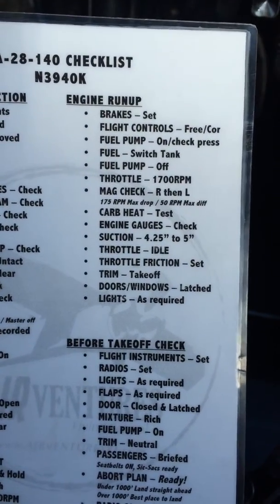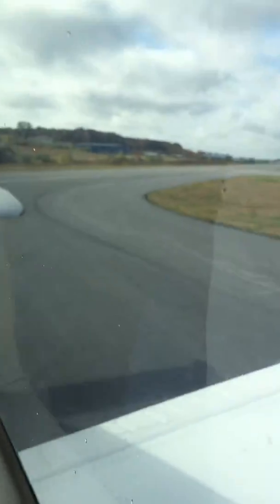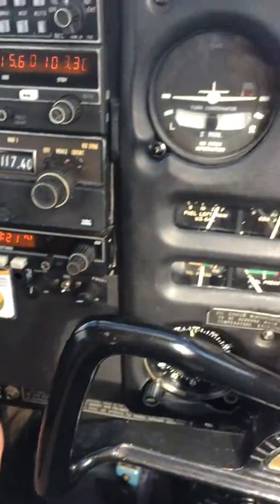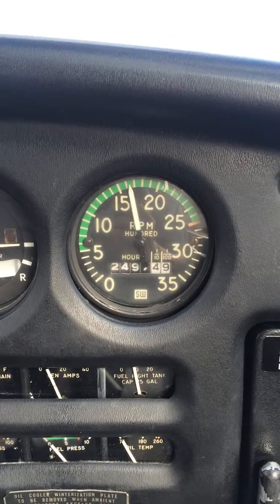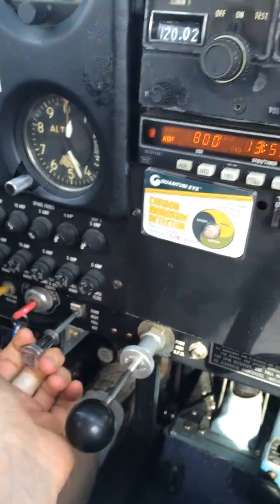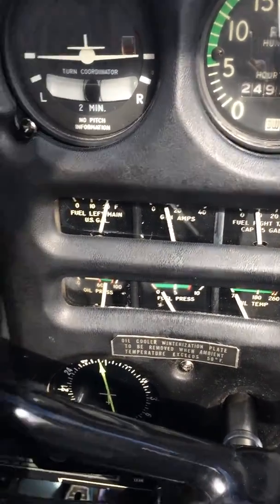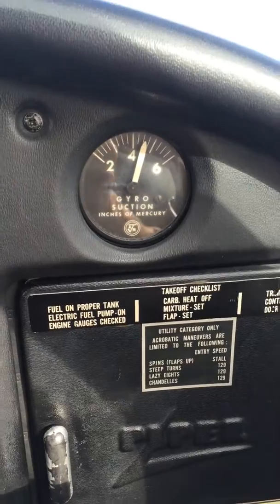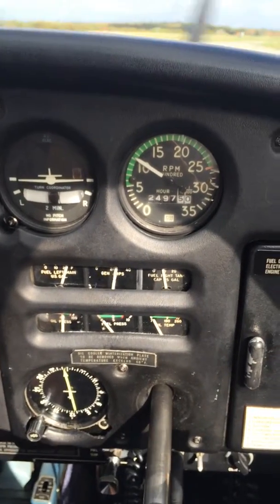PA28-140 Engine Run-up procedure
This video contains the Engine Run-up procedure for the Piper Cherokee 140